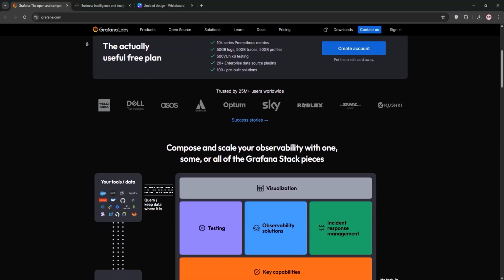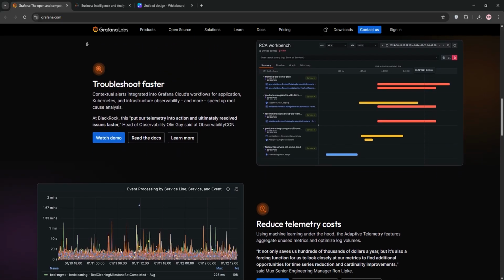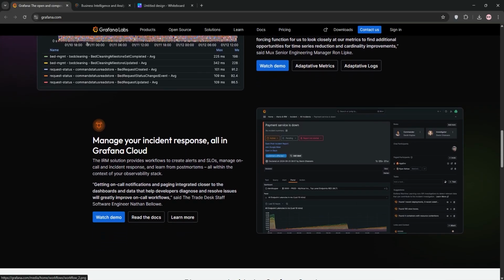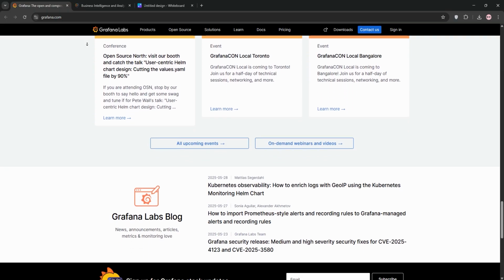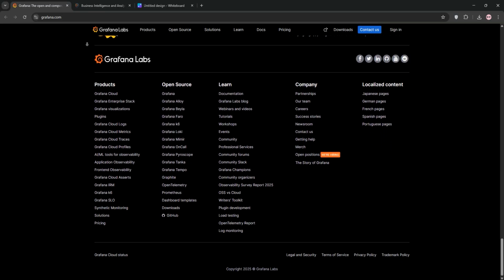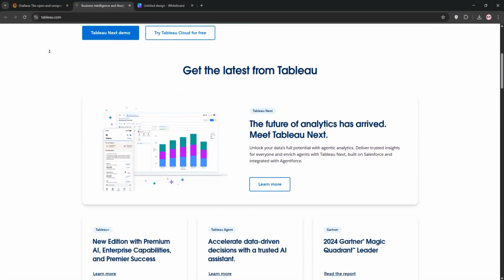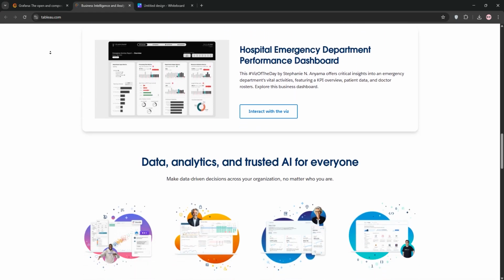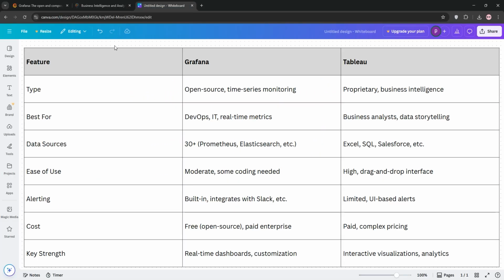Grafana Vs Tableau | Which Data Visualization Tool Is Better in 2025?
Grafana Vs Tableau | Which Data Visualization Tools Is Better in 2025?

In this video, we delve into a comprehensive comparison of Grafana and Tableau - two leading data visualization tools in 2025. We'll explore their unique features, strengths, and differences to help you make an informed decision. If you're in search of the perfect data visualization tool for your needs, this is a must-watch!